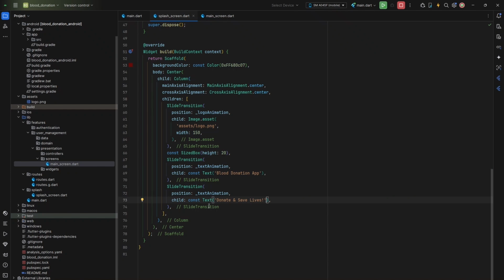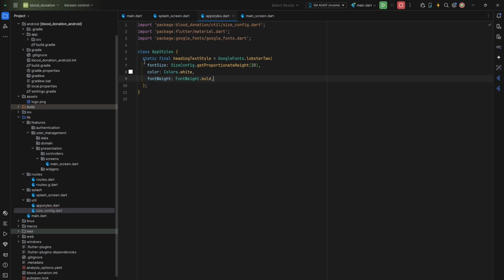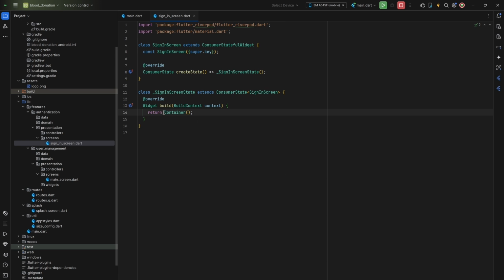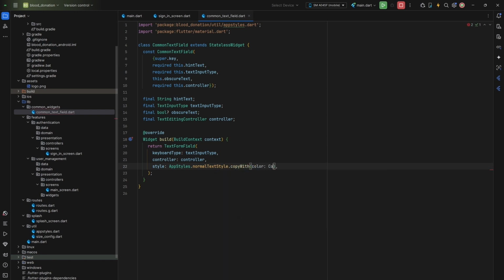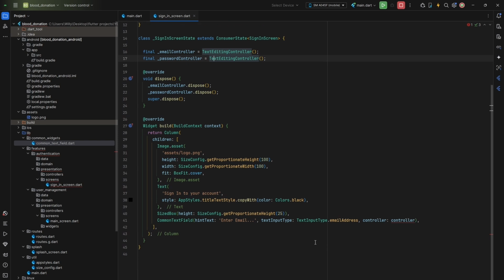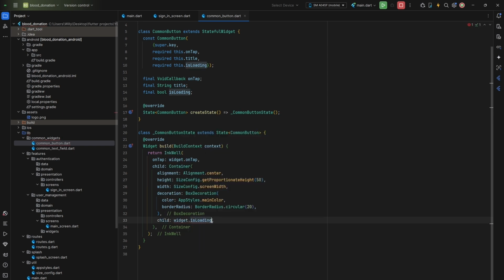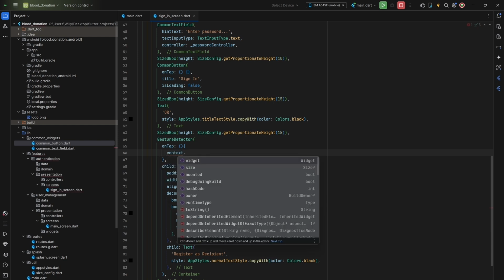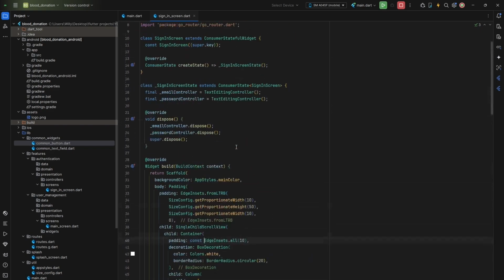Flutter Blood Donation App with Firebase - #2 - Login Page Design